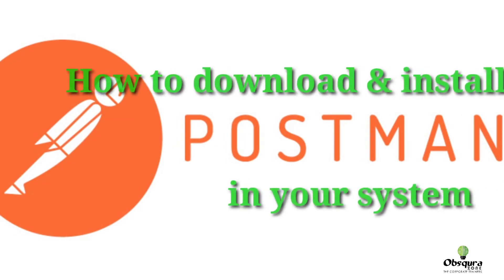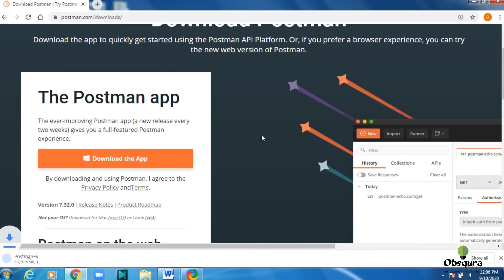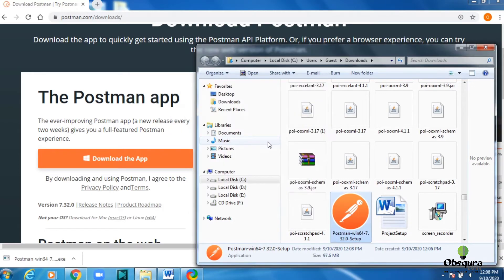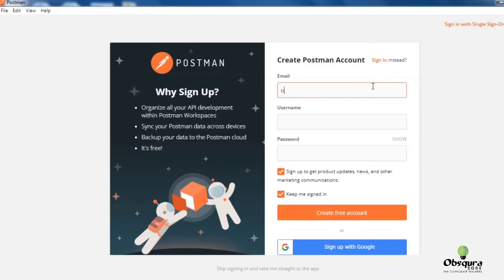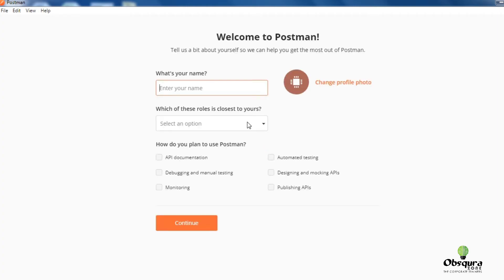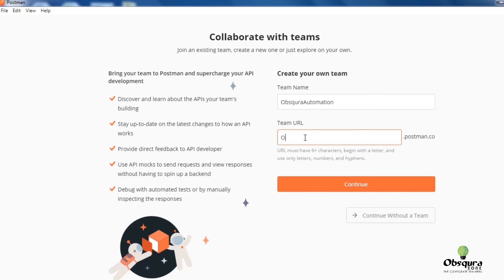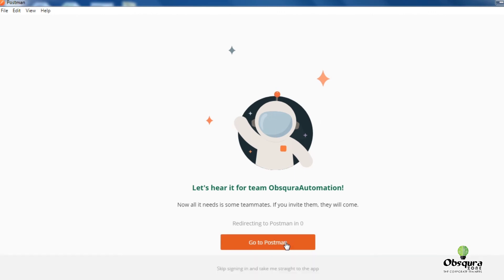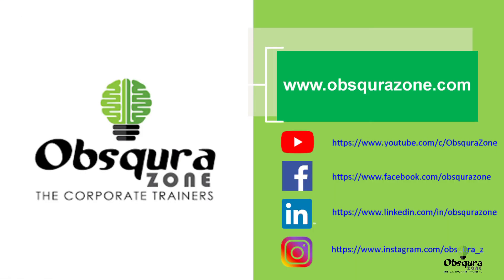POSTMAN Set up and Installation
For Technical Support and QA Related training's and Job openings,